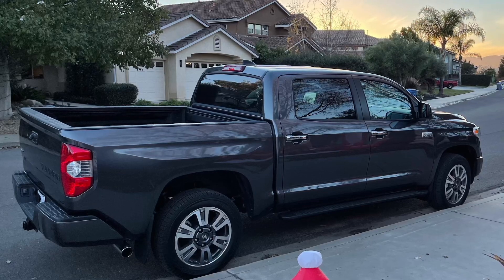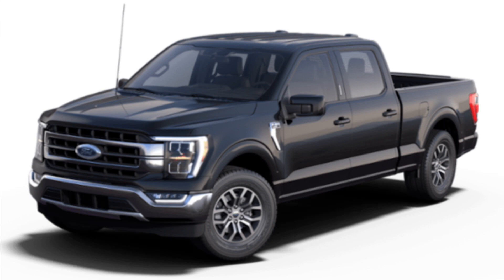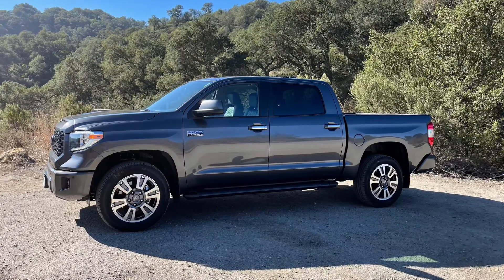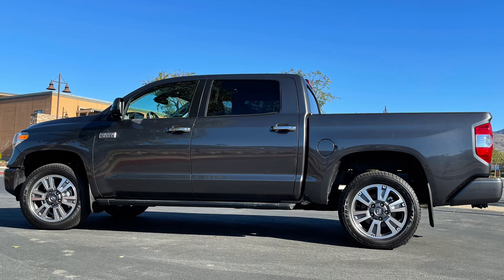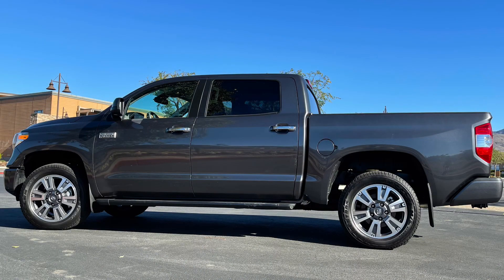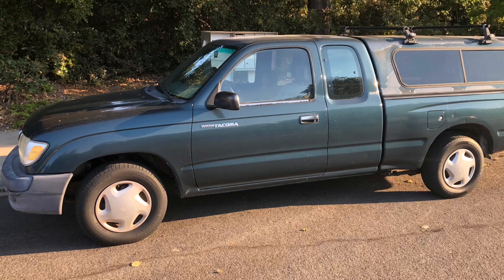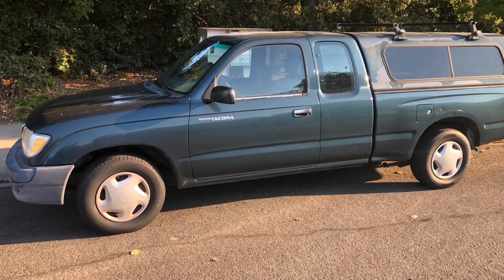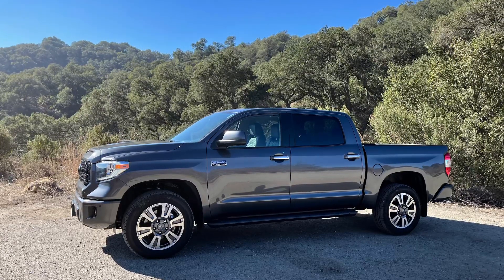FORD F-150 vs TOYOTA TUNDRA - WHICH DID I BUY? REGRETS?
In today’s video I will explain why I chose the Toyota Tundra over the Ford F150 pick up truck. The biggest deciding factors with me or reliability versus the larger size bed. I’ll be making videos as I turn this into my dream truck. Deleting the chrome, updating the front suspension, beefing up the tires and wheels, and adding on TRD pro exhaust.